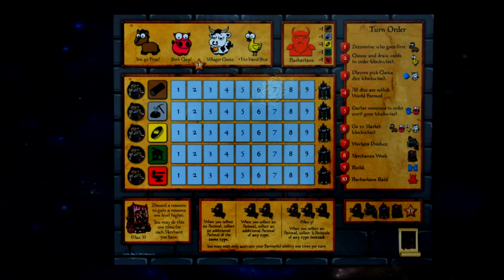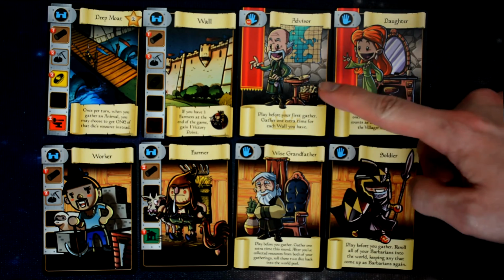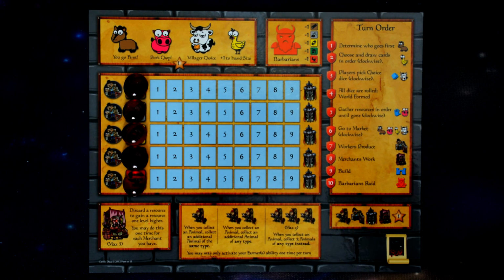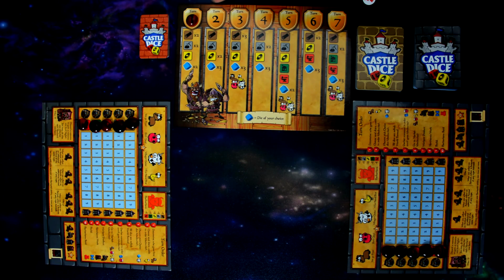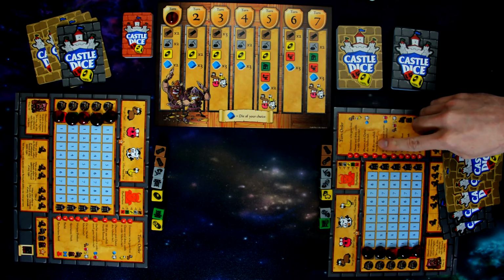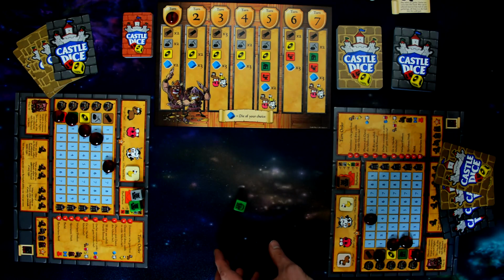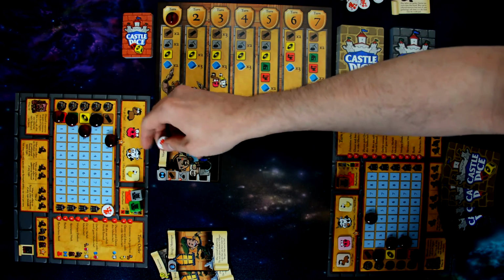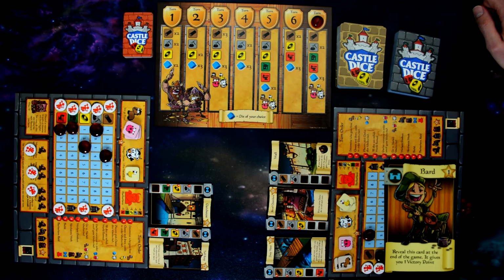Learn to Play Castle Dice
Castle dice is a fast easy to learn resource gathering and management game from Fun to 11 games. In this video I will teach you how to play including: setup, 10 steps of each turn, worker and animal powers, and scoring.

2-4 player game
45-60 min play time
competitive play

I more subscribers I get them more games I can do.

I had a chance to play this game while at Origins 2016 a couple of weeks ago and had a lot of fun with it. I even came back to the booth with my wife a couple days later to show her the game. Looking forward to playing this one with some of my friends.